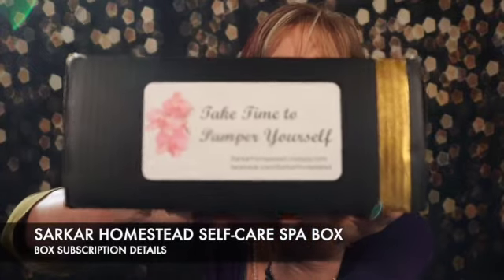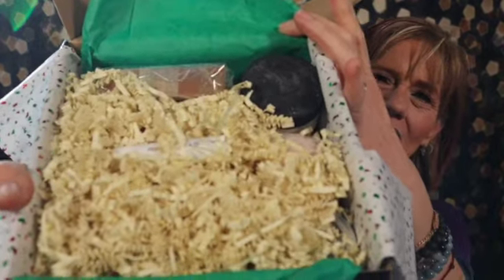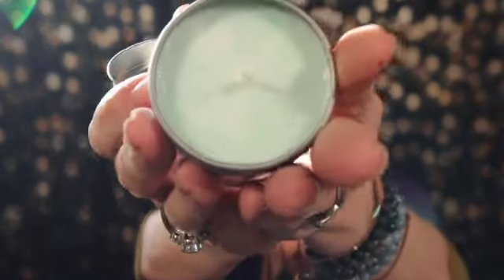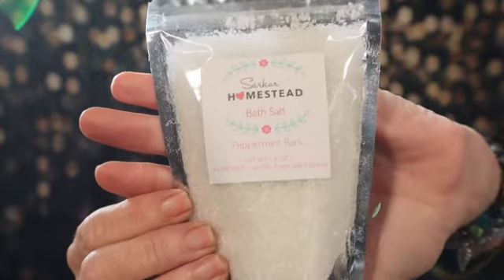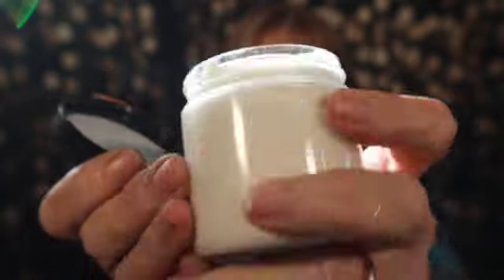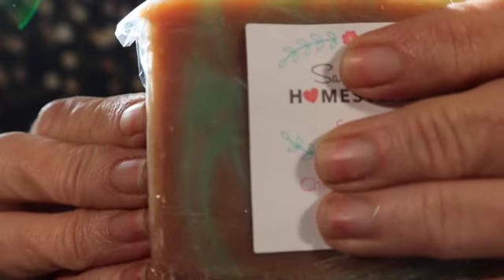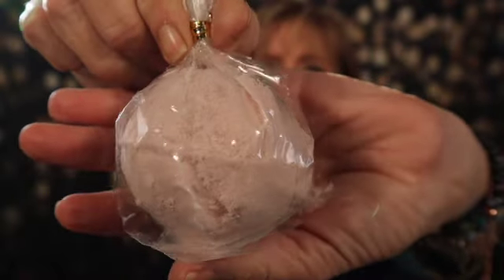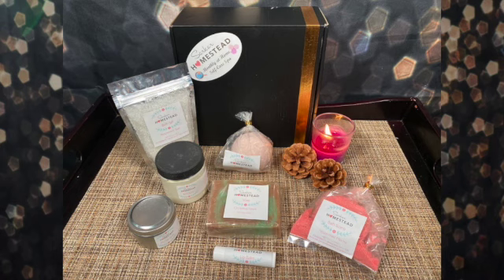Sarkar Homestead Self-Care Spa Box // Self-Care Spa Box Review December 2020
In the December 2020 Sarkar Homestead Self-Care Spa Box, we have some amazing products .

This monthly box subscription can be purchased through Cratejoy.  They have several boxes.  They have a Monthly Candle box that is $16.47/mo, a Bath Bomb Box that is $25.97/mo for 5 Bath Bombs, a Shower Lover’s Box for $27.97/mo.  Each has discounts for buying multiple months at a time.

This is the Self-Care Spa Box that is $47.97/mo.  It has 6-10 hand made products.  Jessie Sarkar makes these products at her homestead.

This box is a great value for the quality and plethora of items you receive.  I think I will order the Shower Lover’s box too!

Enjoy and we hope to see you back soon,
Karma of Ominit

Clip Notes:
00:00 Intro
00:36 Subscription Box Details
03:04 Box Opening Begins
04:22 Pine Soy Candle
05:28 Pine Bark Bath Salt
06:22 Body Butter
06:55 Peppermint Cocoa Lip Balm
07:24 Christmas Spice Soap Bar
08:10 Snowman Poop Bath Bomb
08:52 Peppermint Mocha Bath Bomb
09:29 Review of Crystals in Box
10:18 Honest Box Review

FOLLOW ME ➤